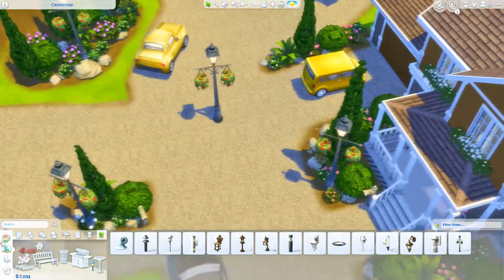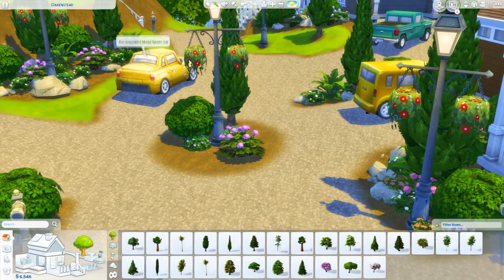BASE GAME VILLAGE || The Sims 4: Speed Build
→ Recording Software: Dxtory or OBS
→ Editing: Sony Vegas Pro 13
→ Thumbnails: Adobe Photoshop CS6
→ Audio: Blue Yeti Microphone
→ Camera: Canon 600D